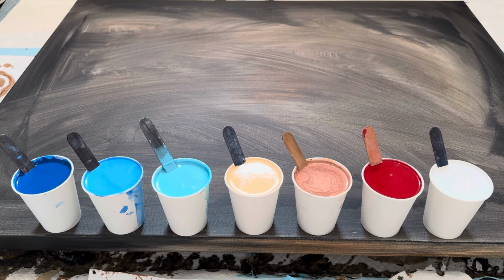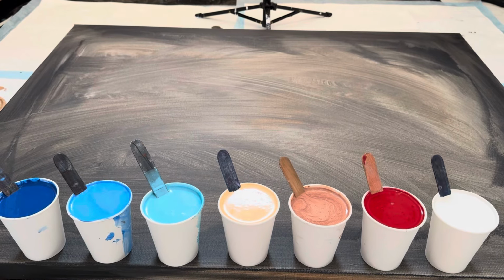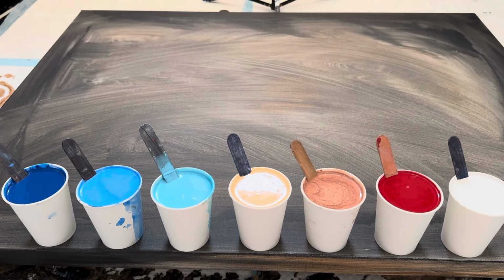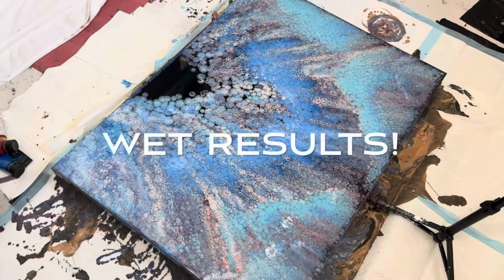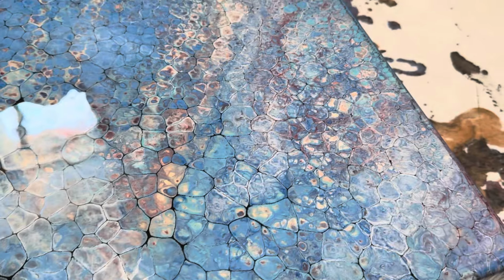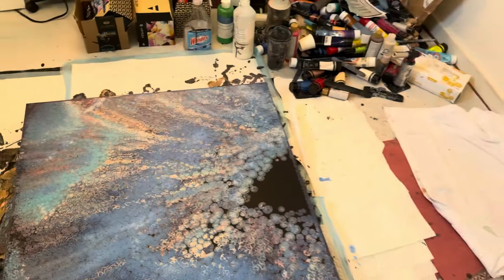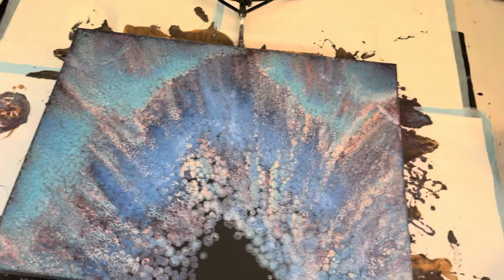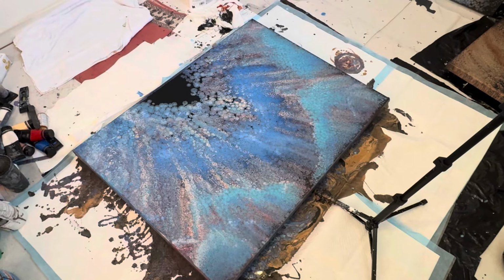New Paints! Colander Pour and Swirl! Abstract Fluid Art!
Hi friends, it’s been a while!

I was ordering paints from Amazon and came across this brand, Gotideal.  I used them in my video, Passion, and the cell integrity it produced was really nice and clean, no need for negative space clean up!

I used a variety of colors and some o lightened with artist loft soft body white, which seems to enhance the cell production.

Now, this type of pour is unique and different than a standard pour!  The cells are prolific and fill in which creates a unique composition and unique piece of art!

Dwight